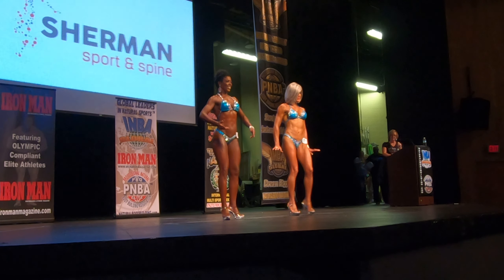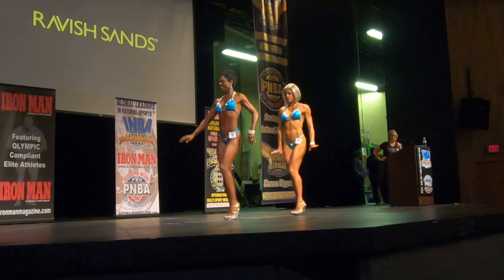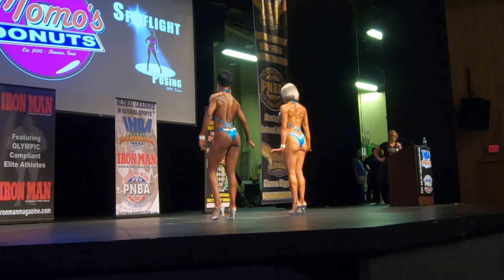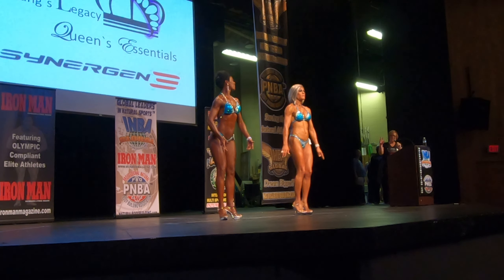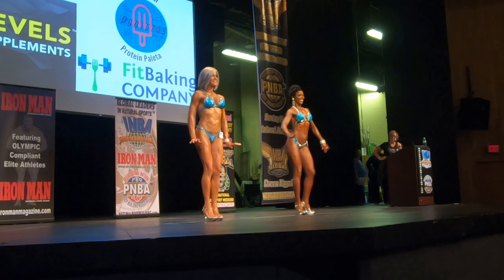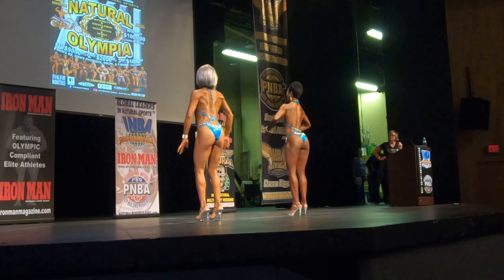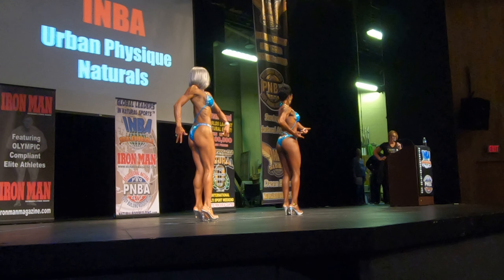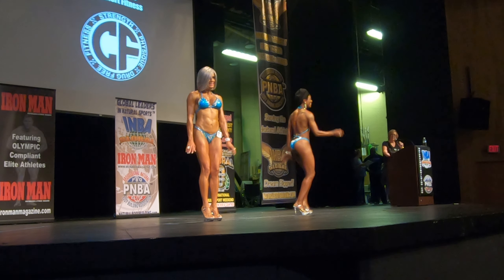Urban physique naturals Dallas 05-11-19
Bathing suit beauties prejudging.